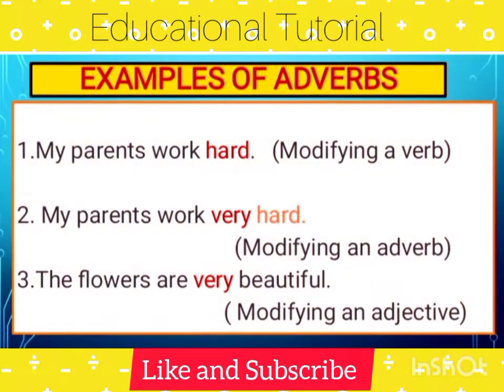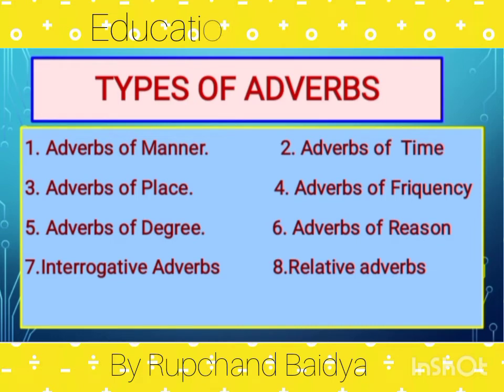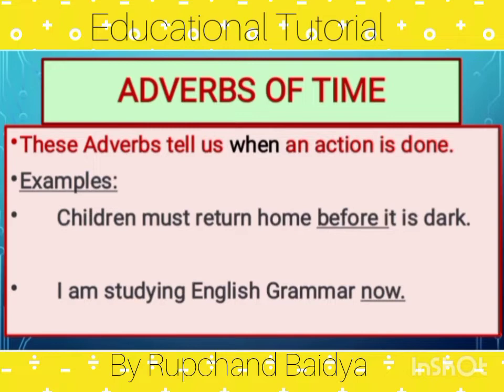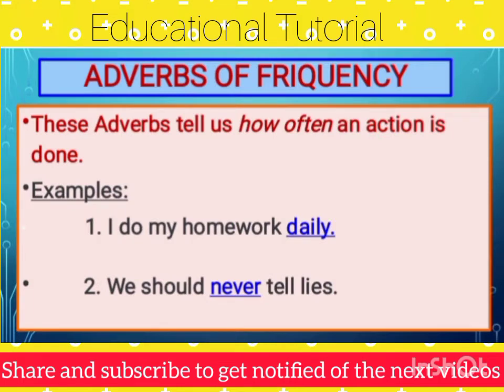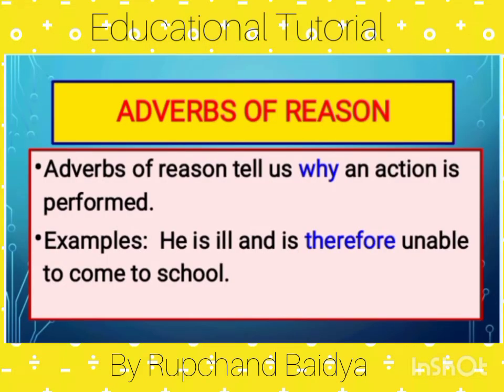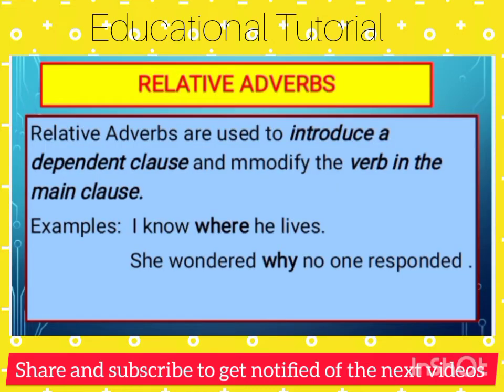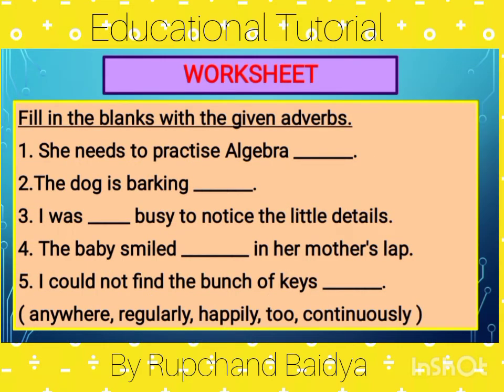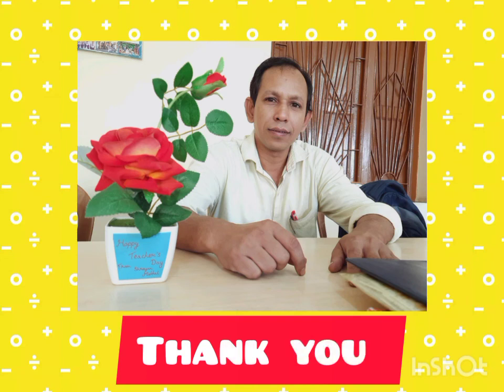What are Adverbs ll Types of Adverbs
This is a video on Adverbs and Types of Adverbs. It's a complete video on the topic. The explanation is simple for all to understand. It's useful for school children as well as for candidates of different competative examinations.